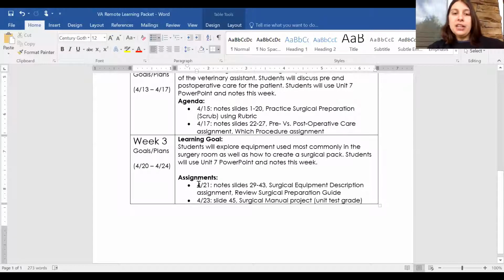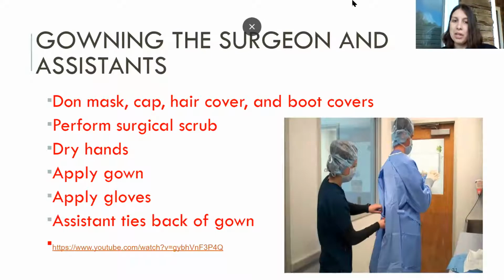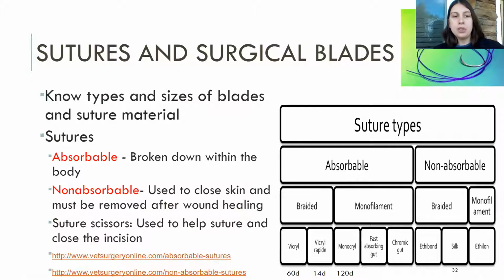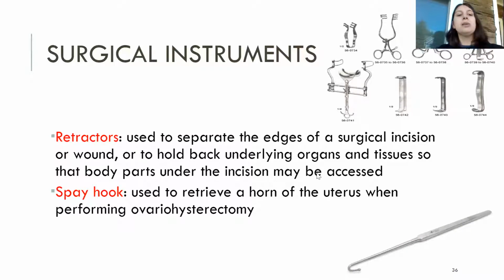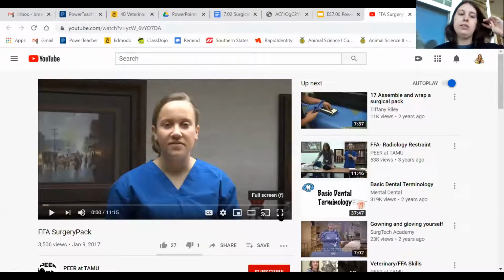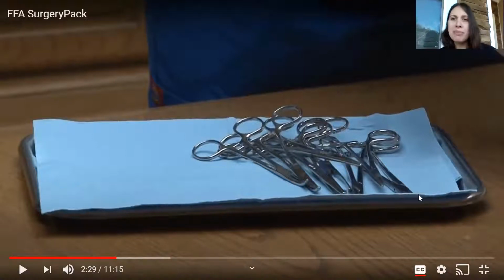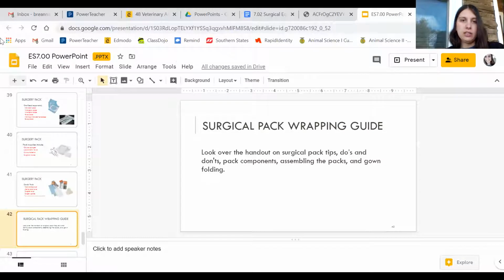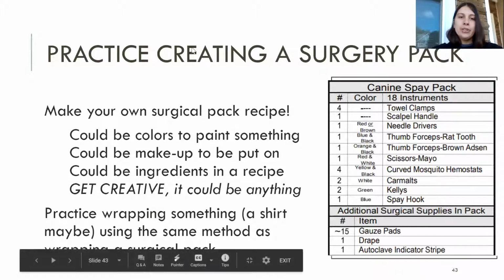Veterinary Assisting Remote Learning Day 6